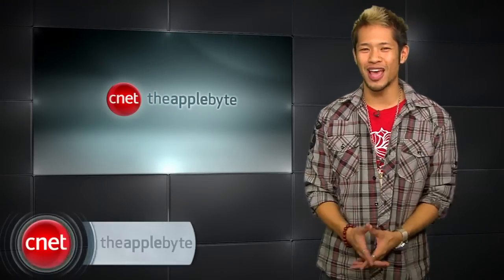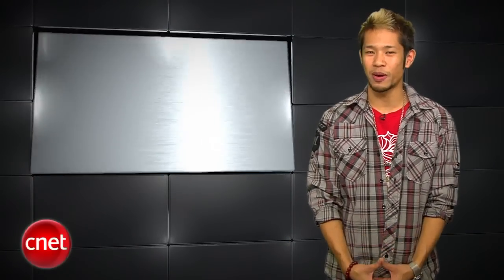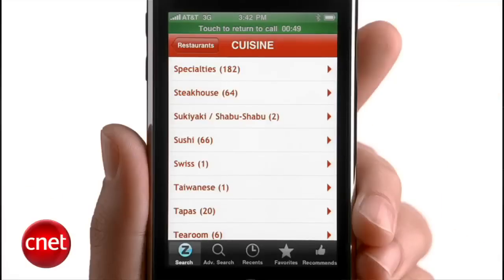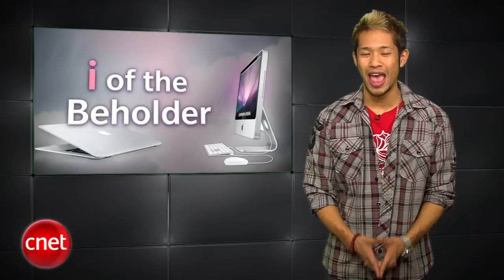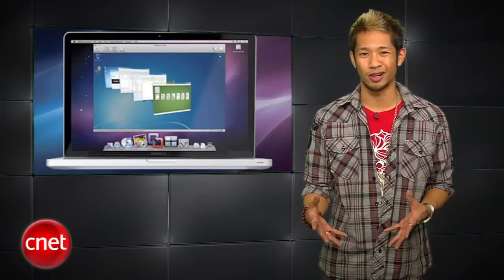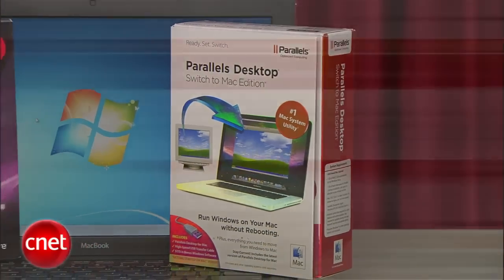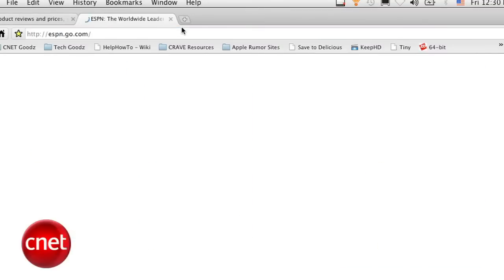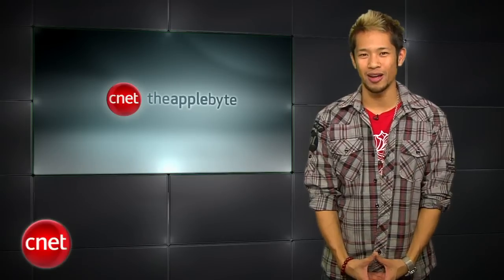Apple Byte: A peek into Apple's future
New hints at what we'll see in 2010, we'll breakdown VM Ware Fusion 3 vs. Parallels Desktop 5, and video recording comes to first-gen iPhones and the iPhone 3G.